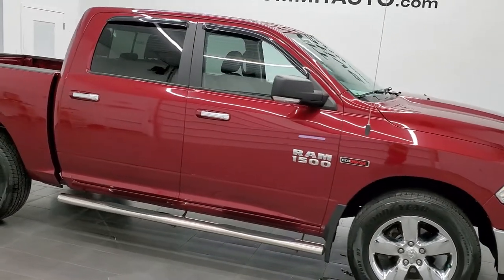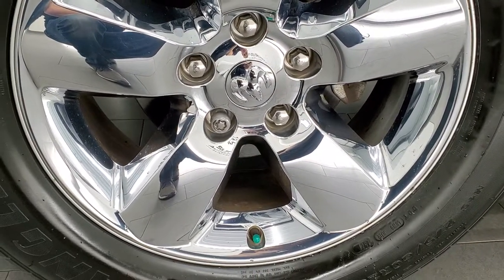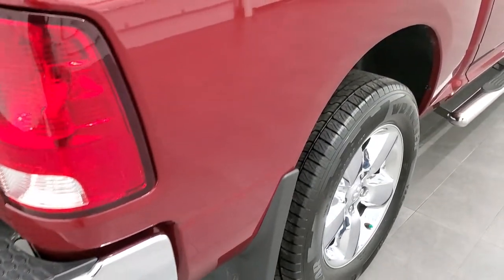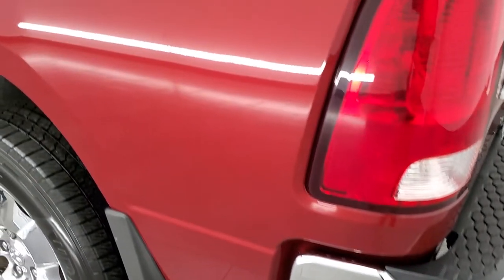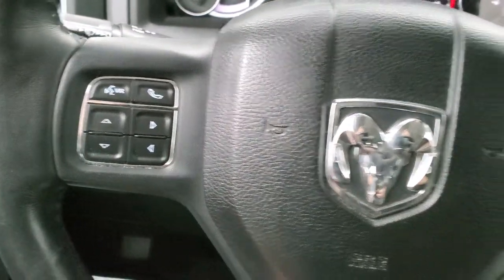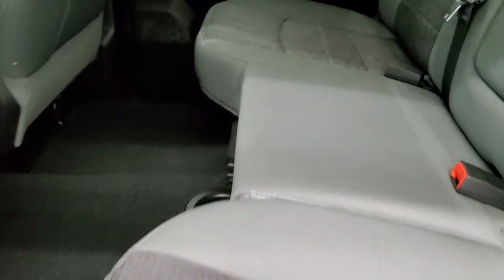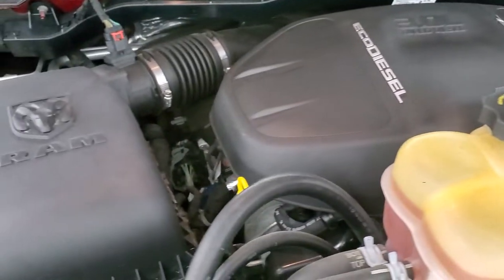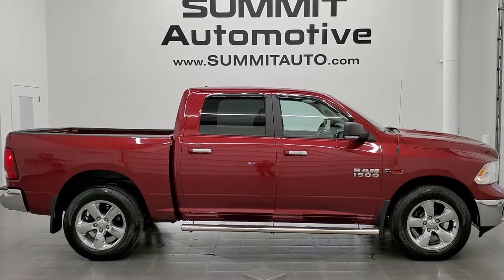2015 RAM 1500 BIG HORN ECODIESEL DEEP CHERRY WALK AROUND REVIEW 21T217A SOLD!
This 2015 RAM 1500 CREW SHORT BIG HORN ECODIESEL IN DEEP CHERRY RED METALLIC FOR SALE IN FOND DU LAC OSHKOSH WISCONSIN 54935 is the vehicle we did walk around review of today.

Thank you for checking out this video of this 2015 RAM 1500 CREW SHORT BIG HORN ECODIESEL IN DEEP CHERRY RED METALLIC FOR SALE IN FOND DU LAC OSHKOSH WISCONSIN 54935

STOCK: 21T217A
PRICE: $32,999
MILES: 43,362
MAKE: RAM
MODEL: 1500
VIN: 1C6RR7LM8FS672333
LOCATION: FOND DU LAC OSHKOSH WISCONSIN, 54937 TRUCKS ON 41

CLEAN TITLE HISTORY! 3.0 Liter V6 Ecodiesel Engine, 240 Horsepower, Full Four Door Crew Cab, Short Box 5 Foot 7 Inch 5' 7" Shortbox, Big Horn Package, 8 Speed Automatic Transmission, 4x4 Push Button Four Wheel Drive 4WD, Power Driver's Seat, Dual Heated Seats, Non Smoker, Gray Cloth Seats, Bucket Seats, Full Towing Package with Receiver Trailer Hitch, Wiring and Transmission Cooler Tow Package, Factory Brake Controller, Heated Power Fold-in Power Mirrors with Built-in Directional Signals, Electronic Stability Control Traction Control ESC, 3.55 Gears, Goodyear Wrangler SR-A P275/60 R20 Tires, 20 Inch Rims Premium Wheels, Factory Alloy Premium Rims with Chrome Covers, Four Wheel Disc Brakes, Aftermarket Chromed Stepbars, Bedrail Covers, Locking Tailgate, Chrome Tipped Exhaust, Chrome Trimmed Grill, Vent Shades, AM / FM Radio Tuner, Sirius/XM Satellite Radio Capabilities Sirius / XM, Uconnect 8.4A System 8.4 Inch Touchscreen with AM/FM/BT/Access, 7-Inch Multi-View Display, 911 Assist System, U Connect Hands Free Bluetooth Hands-Free Phone System Blue Tooth, Auxiliary MP3 Jack Portable Audio Connection, SD Card Slot, USB Jack Portable Audio Connection, Keyless Entry with Factory Remote Start, Power Sliding Rear Window, Adjustable Height Seatbelts, Driver and Passenger Front Air Bags, L.A.T.C.H. Child Safety System, Side Curtain Air Bags SRS Safety Restraint System, Heated Steering Wheel Multi-Function Steering Wheel Controls, Homelink System with Three Programmable Buttons for Garage Doors, Lighting Systems & Security Systems, Compass, Outside Temperature Display and Mileage Display, Dual Multi-Zone Climate Control , Factory Floormats, Loadfloor Boot Tray, Storage Compartment Under Rear Seats, Air Conditioning AC, Cruise Control, Power Locks, Power Windows, Tilt Steering Wheel, Automatic Headlights Autolamp, 115V / 150W Auxiliary Power Outlet, Deep Cherry Red Crystal Pearlcoat, CLEAN AUTOCHECK! Very very clean inside and out! This is one of the sharpest 2015 Ram 1500 crewcab shortbox 1/2 ton trucks on our lot! Make your move before this super clean 4wd is gone!

STOCK: 21T217A
PRICE: $32,999
MILES: 43,362
MAKE: RAM
MODEL: 1500
VIN: 1C6RR7LM8FS672333